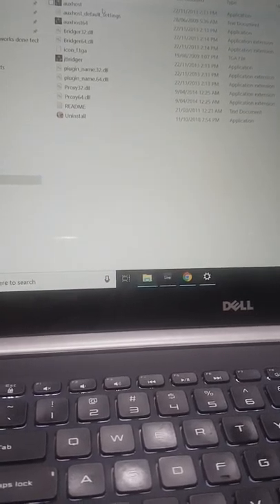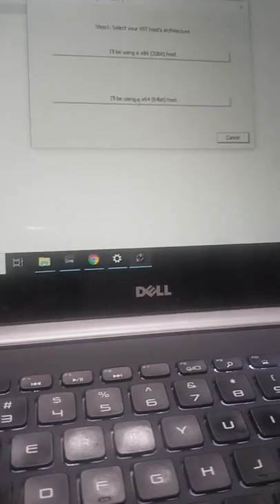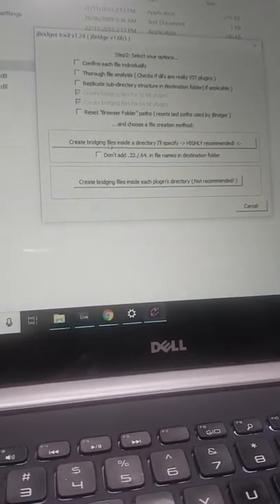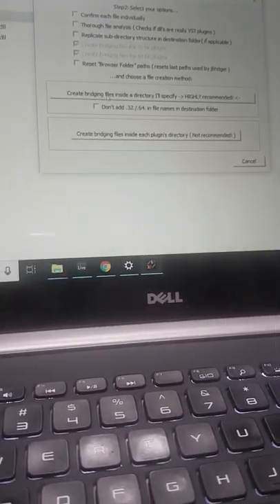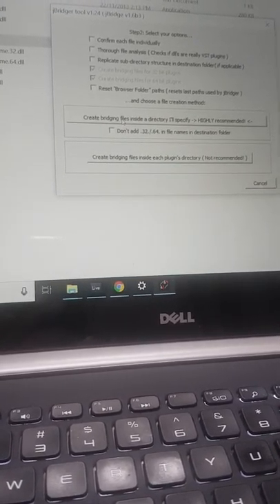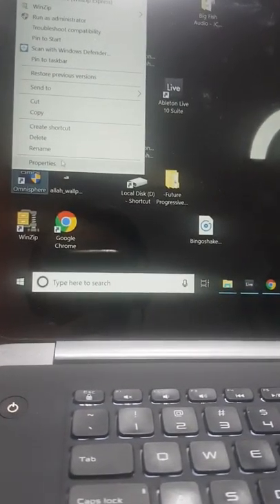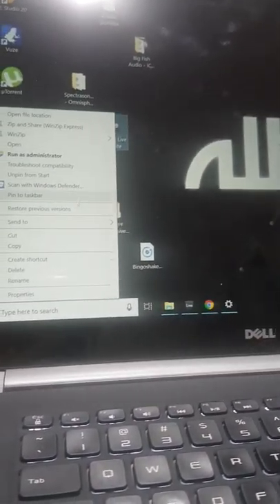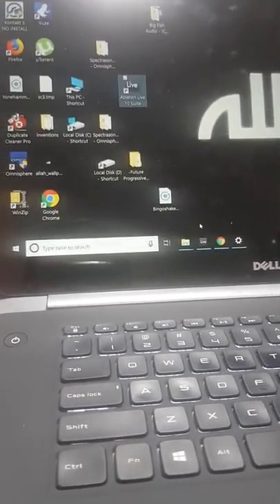Run 32bit software on 64bit Wizoo darbuka 64bit, nexus 64bit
Run 32bit app on 64bit
Using jbridge